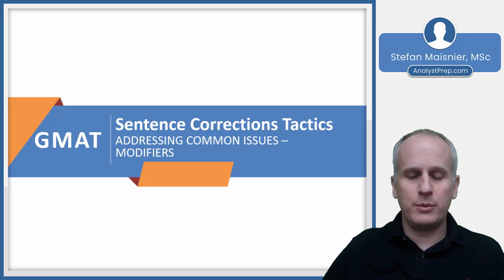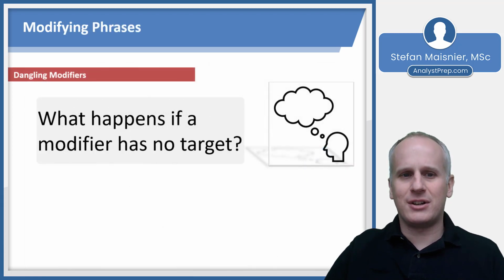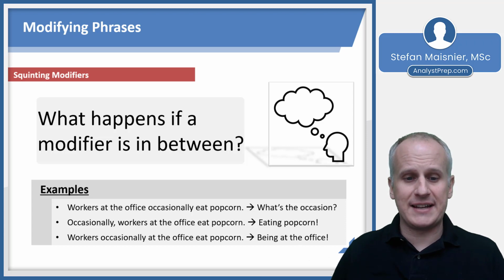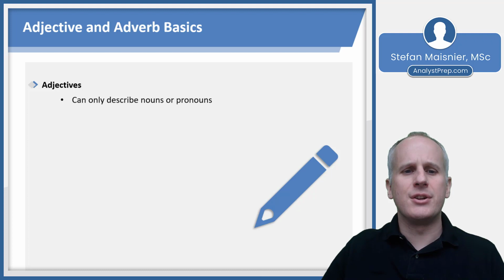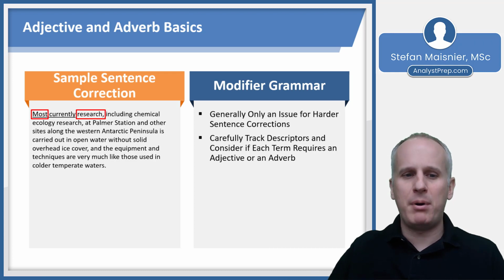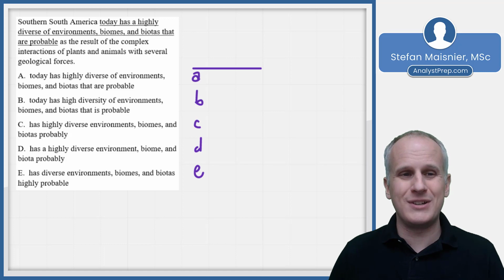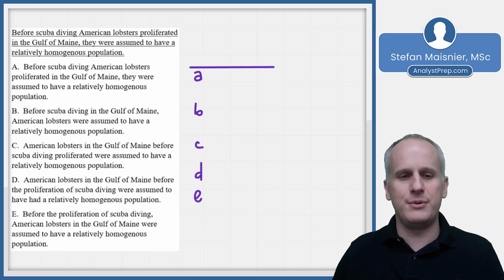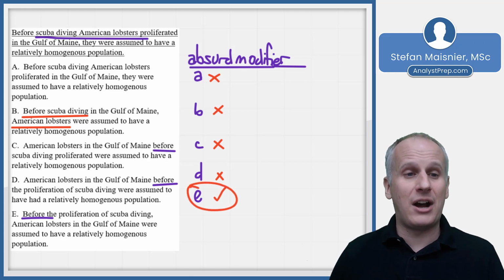Modifiers (GMAT Course – Sentence Corrections Tactics – Addressing Common Issues)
Learn how to identify and correct modifying phrase errors in GMAT Sentence Correction questions. In this AnalystPrep lesson, you'll explore dangling modifiers, misplaced modifiers, ambiguous descriptions, and the differences between adjectives and adverbs. The video explains how modifier placement affects sentence meaning and demonstrates practical strategies for identifying grammatical errors, eliminating incorrect answer choices, and improving sentence clarity.

The lesson covers common modifier mistakes using worked Sentence Correction examples, including introductory and concluding modifying phrases, comparative and superlative adjectives, and incorrect adverb usage. You'll also learn how to evaluate the intended meaning of a sentence, recognize logically absurd modifiers, and distinguish between answer choices that appear grammatically similar but communicate different meanings. Practice questions demonstrate how to apply these techniques while maintaining accuracy and managing time effectively.

What you'll learn:
✓ GMAT Sentence Correction strategies
✓ Modifying phrases and modifier placement
✓ Dangling modifiers and how to correct them
✓ Misplaced modifiers and sentence ambiguity
✓ Identifying logically absurd modifiers
✓ Introductory and concluding modifying phrases
✓ Understanding intended sentence meaning
✓ Eliminating incorrect Sentence Correction answers
✓ Adjectives versus adverbs
✓ Correct adjective and adverb usage
✓ Comparative and superlative adjectives
✓ Common grammar mistakes in modifying phrases
✓ Preserving sentence meaning and clarity
✓ Step-by-step modifier evaluation techniques
✓ Solving Sentence Correction practice questions
✓ Improving accuracy and time management

Video Chapters
00:00 Introduction to Modifying Phrases in GMAT Sentence Correction

00:15 GMAT Sentence Correction Strategies and Timing

01:28 Identifying Modifier Errors and Sentence Meaning

03:43 Dangling Modifiers and Misplaced Modifiers

06:19 Ambiguous Modifiers and Sentence Structure

07:50 Sentence Correction Example: Misplaced Modifiers

10:41 Adjectives and Adverbs: Grammar Basics

11:24 Comparative and Superlative Adjectives

12:12 Adverb Usage and Common Grammar Errors

13:33 Sentence Correction Example: Adjectives and Adverbs

16:35 Modifier Evaluation Checklist

17:37 Practice Questions: Applying Modifier Rules

18:03 Sentence Correction Example: Southern South America

21:21 Sentence Correction Example: Scuba Diving and American Lobsters

24:47 Final Answer Explanation and Modifier Practice

Additional Grammar and Verbal Reasoning Resources
Explore AnalystPrep's educational resources covering sentence structure, grammar, logical reasoning, and verbal analysis.

This video covers Sentence Correction from the previous GMAT exam format. Sentence Correction is no longer tested on the current GMAT, but the lesson remains useful for understanding English grammar, modifier placement, and sentence clarity.